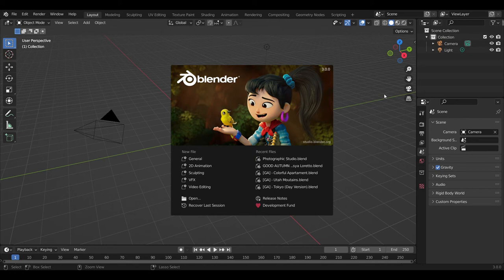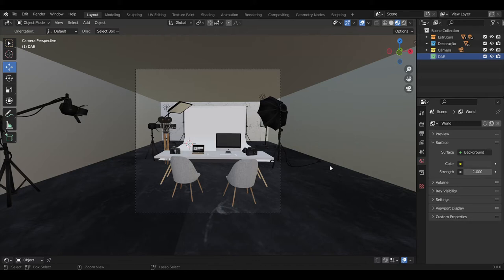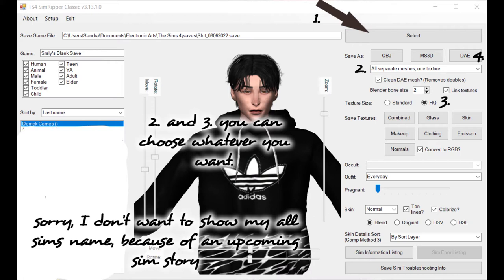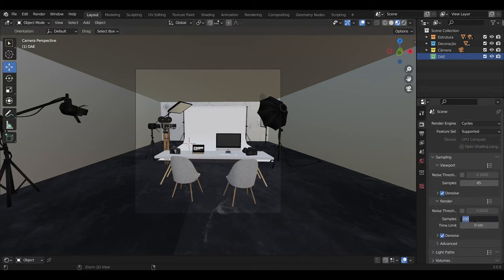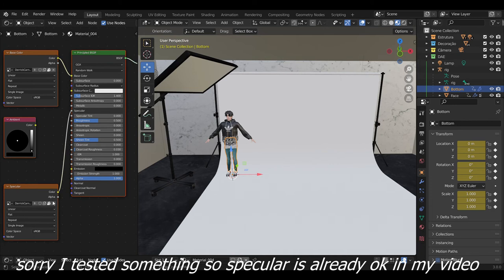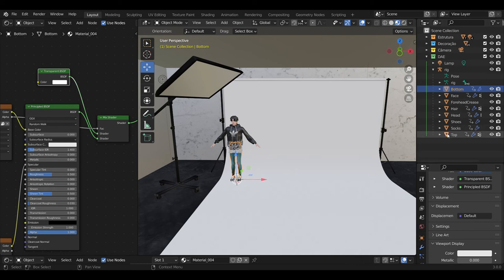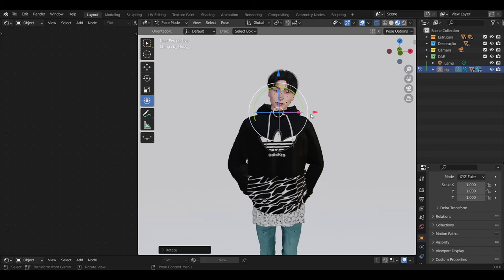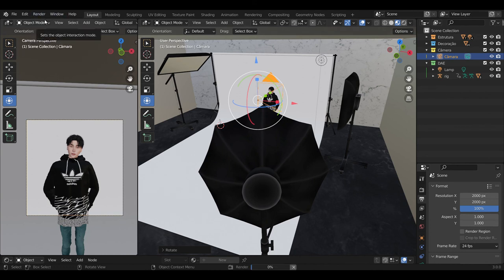USEFUL BLENDER TUTORIAL FOR SIMS 4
Hello, Ok I lied a little. I talked a lot, but said I will talk just a little.